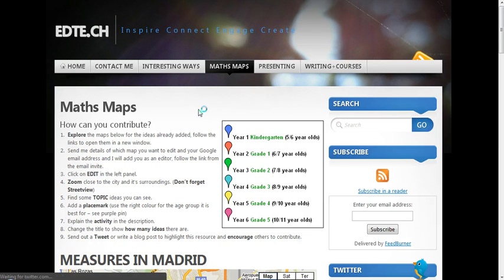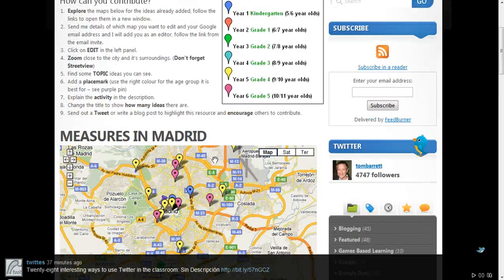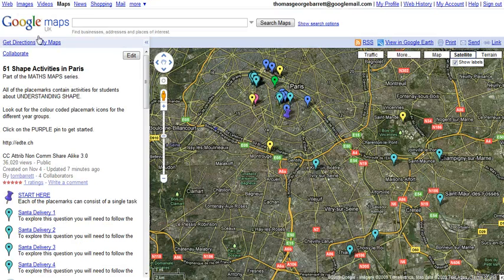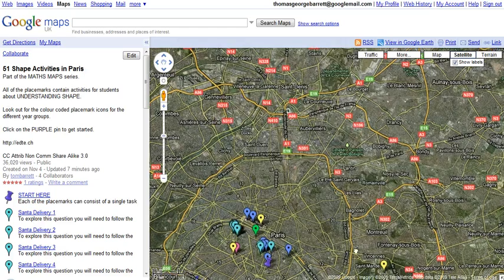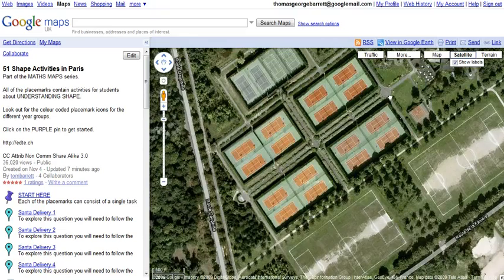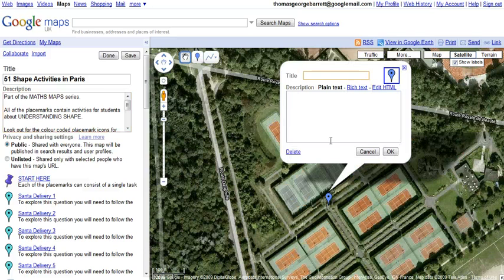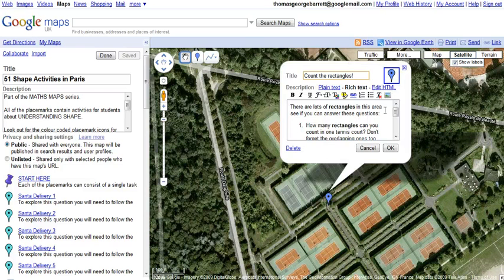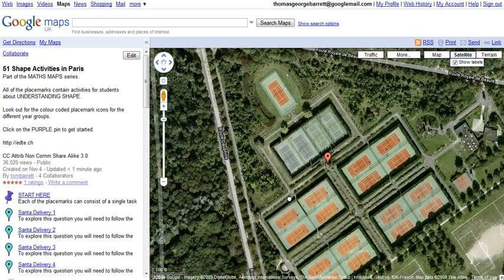How to Add an Activity to a Maths Map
How to add an activity placemark to Maths Maps. A short presentation for TMETRU